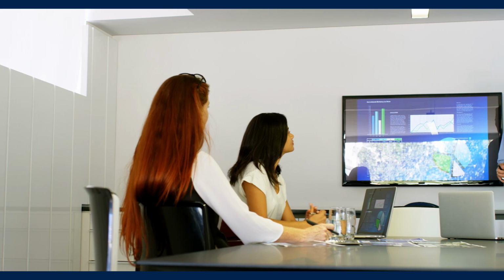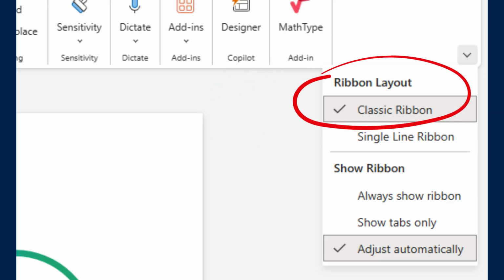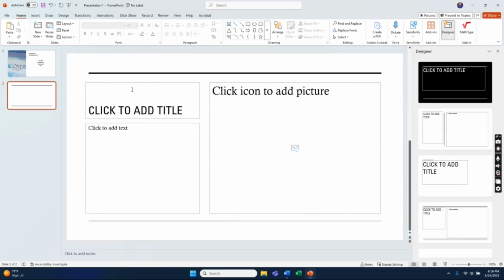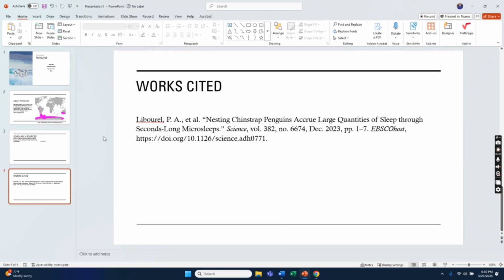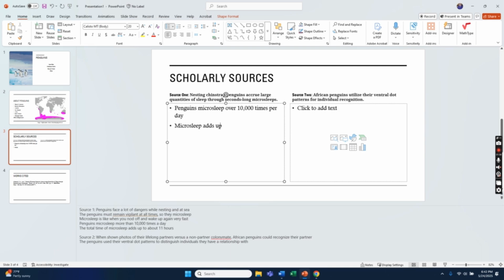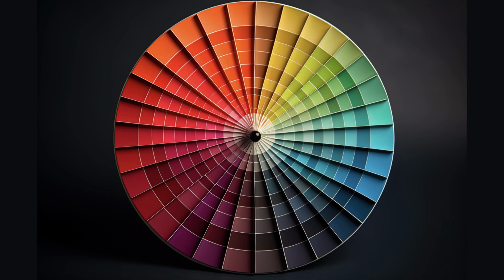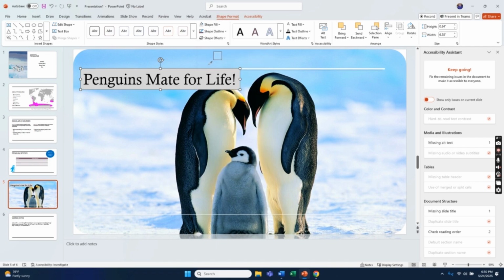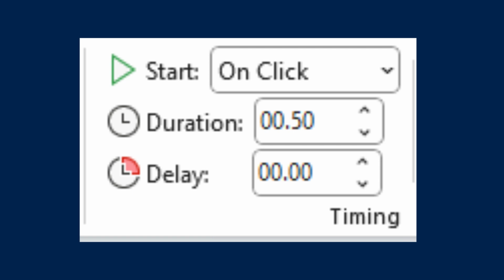Making a PowerPoint Presentation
Learn how to use Microsoft PowerPoint in your SNHU assignments! This video covers the basics of using Microsoft PowerPoint, a few helpful features to make designing your presentation easier, and some of the best practices for presentation design.